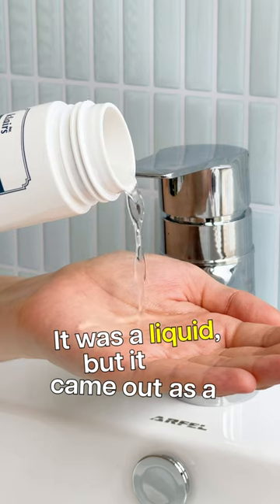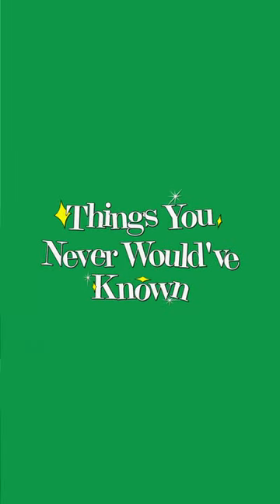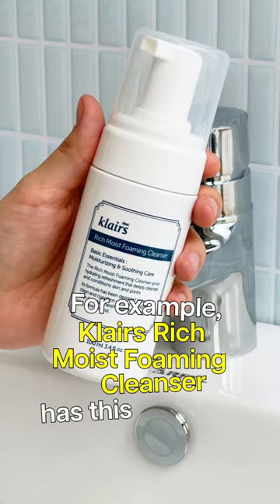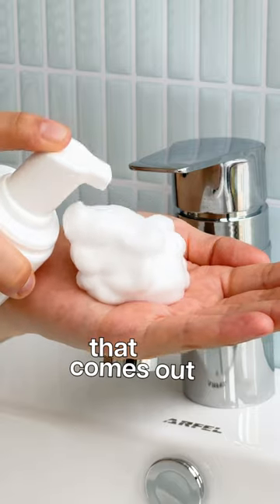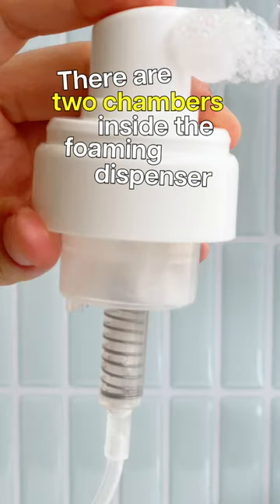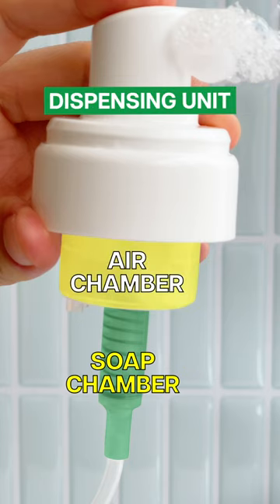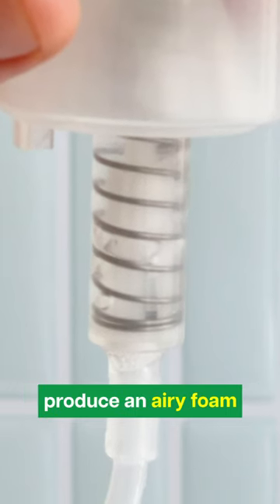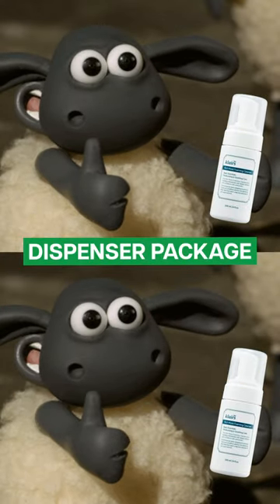How Does The Foaming Dispenser Work?